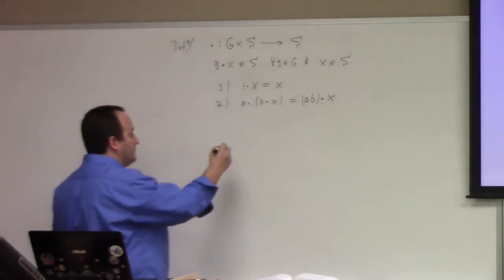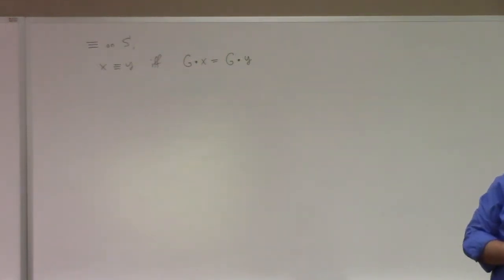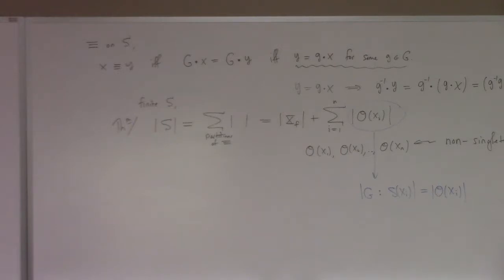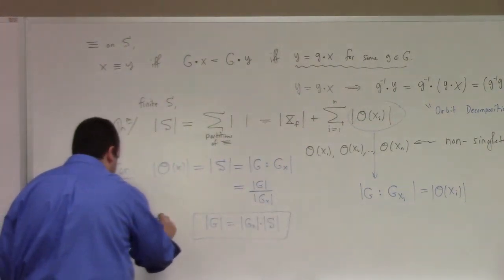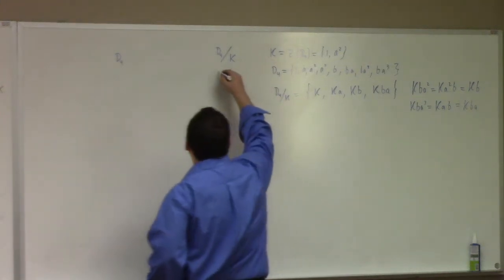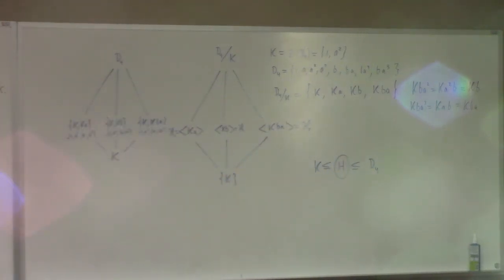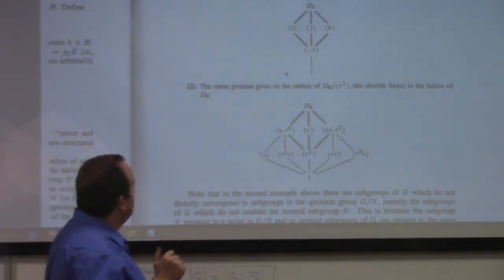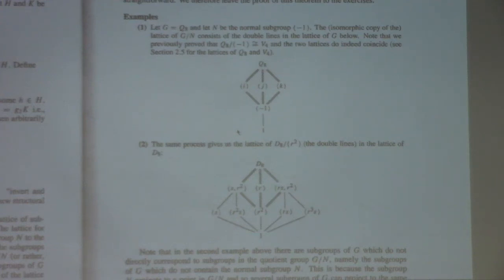Abstract Algebra: help session, 10-31-17